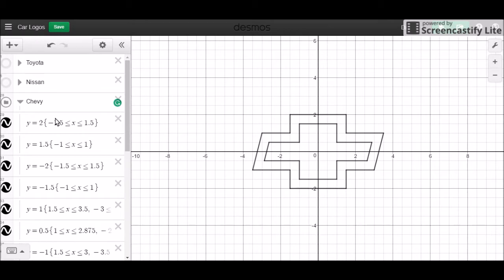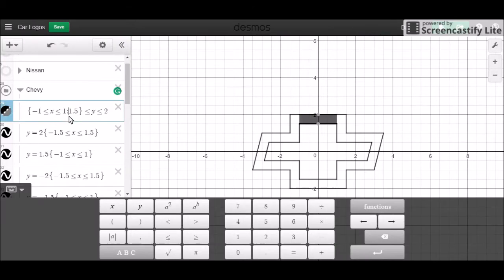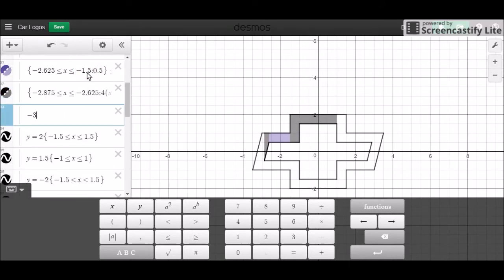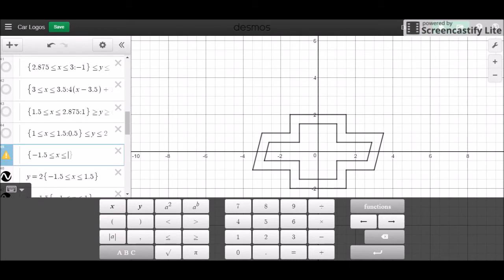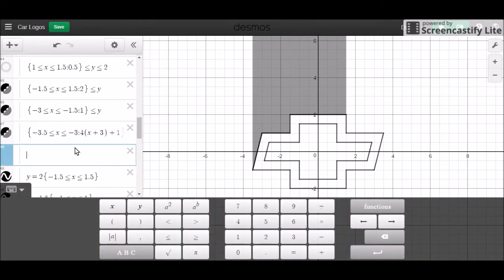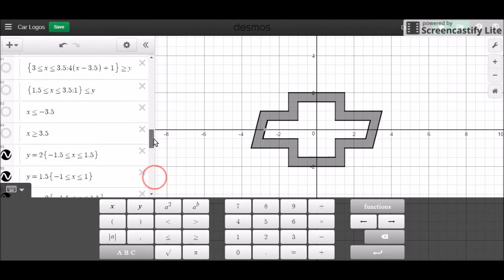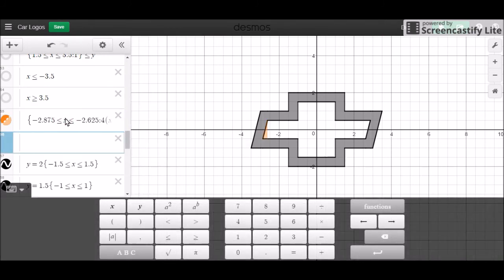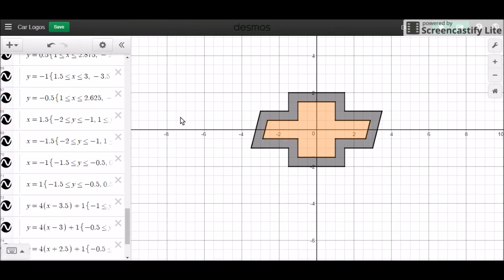[Car Logo] Chevy (Part 2)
Today, we color the logo on Desmos, the free online graphing calculator. In this tutorial, we color the logo in two different ways - color inside the logo or color outside the logo.  I discuss those at around 6:44 .

** If you want to color inside the logo, jump to 14:32 .

You may check out other people's works